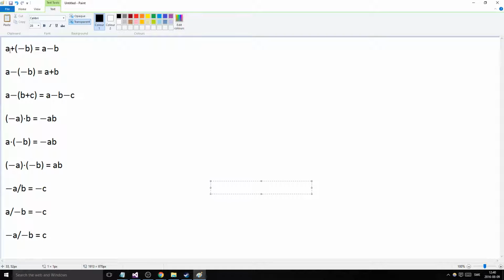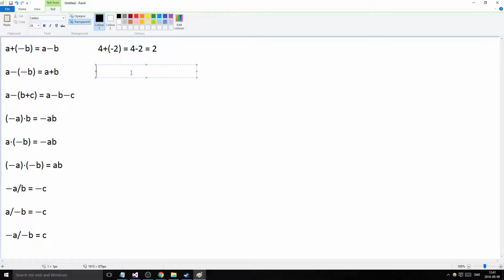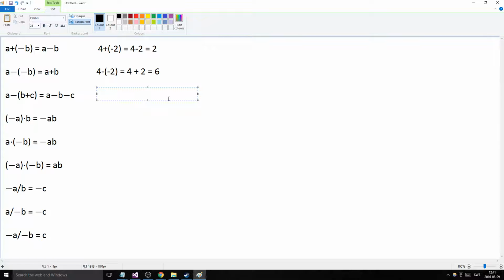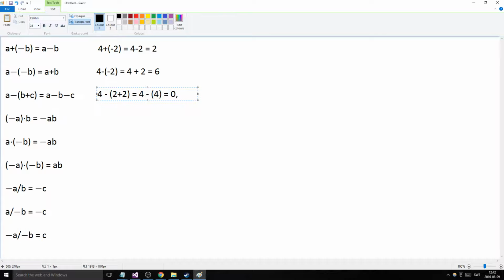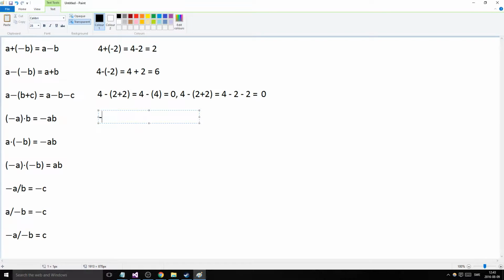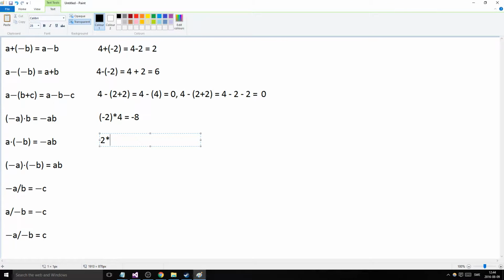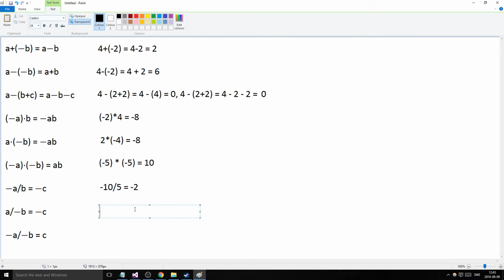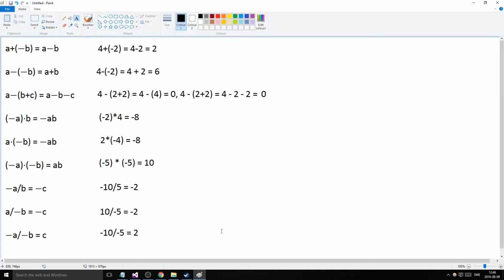Math 1 - tutorial 03 - Negative numbers and rules